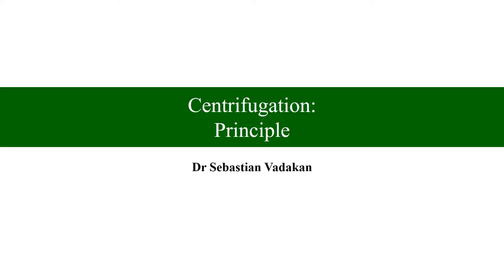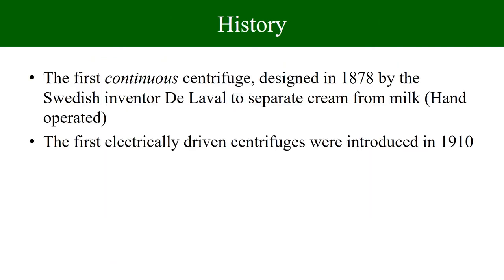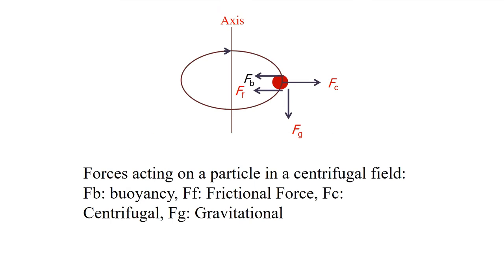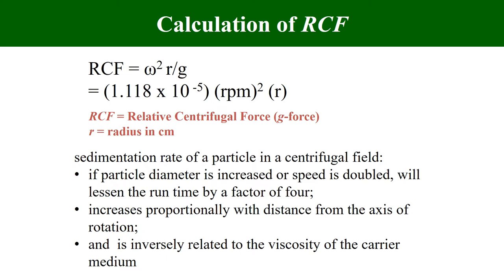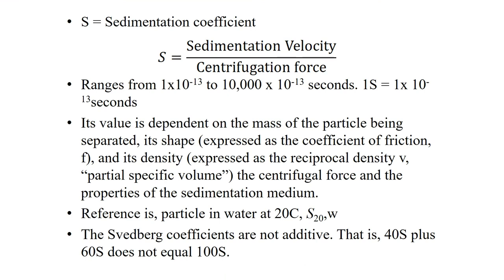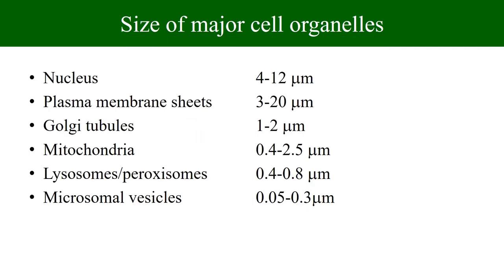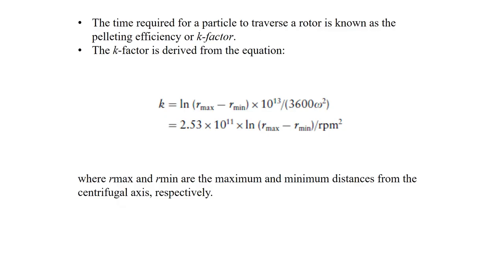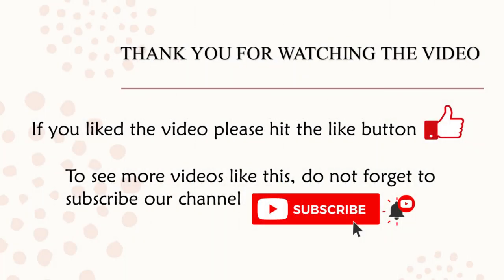Centrifugation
The video describes the overview of a very important Bio-physical technique known as "Centrifugation". This technique is widely used in laboratory and industries for separation of particles in a solution.